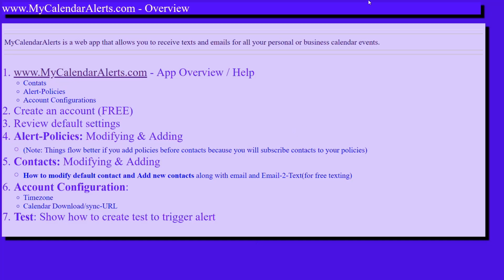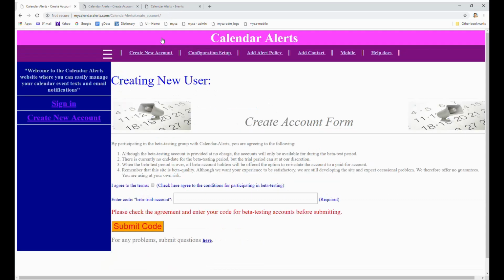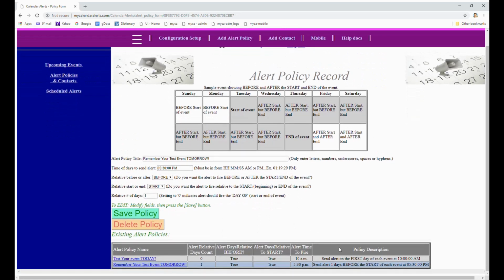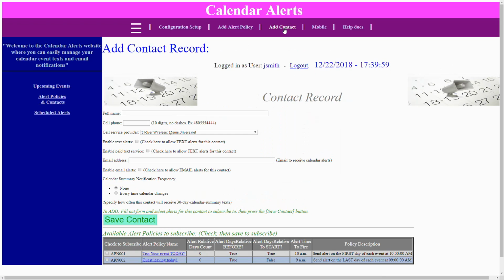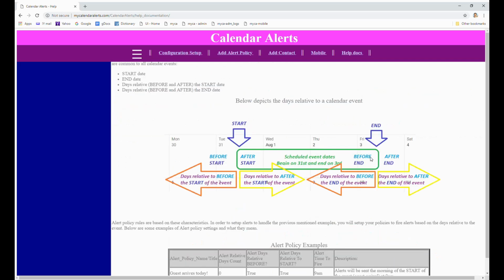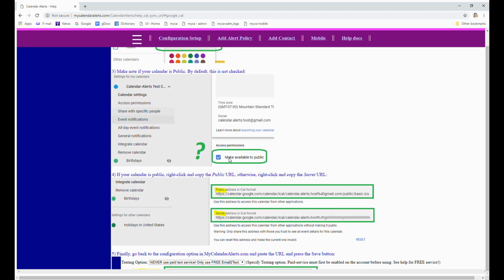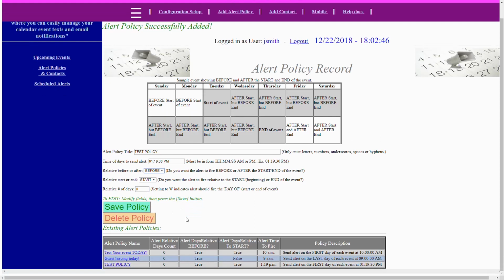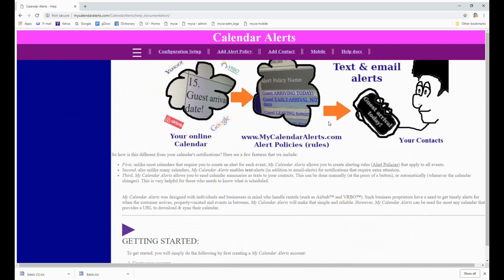2018 SMS texts & emails for any calendar (including AirBnB & Google) with MyCalendarAlerts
This Tutorial will show how to create a FREE MyCalendarAlerts.com Account to receive SMS Texts and emails for all your personal or business online calendar events.
Suitable for online calendars such as  AirBnB, VRBO, Google, Outlook, Yahoo, Apple/iCal, Meetup, Cozi, etc.